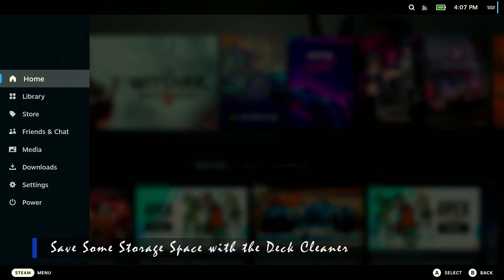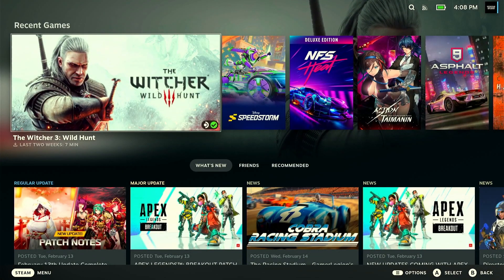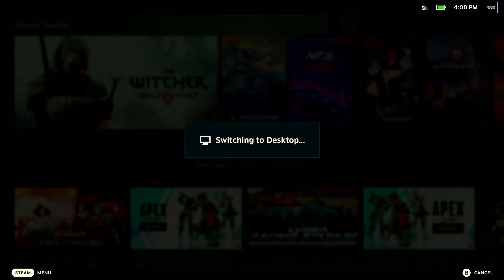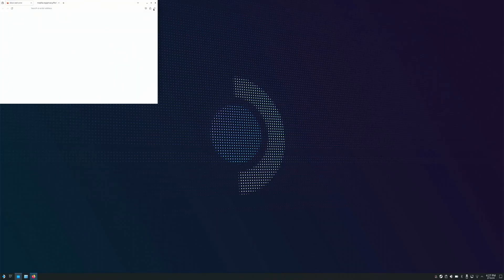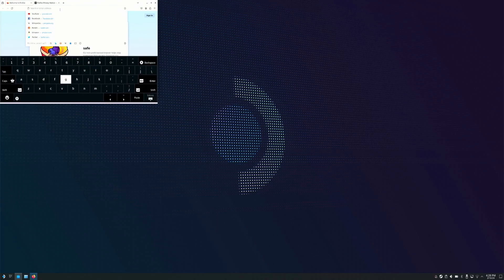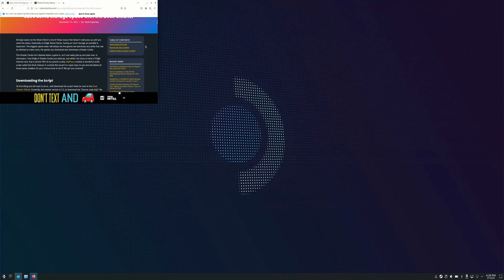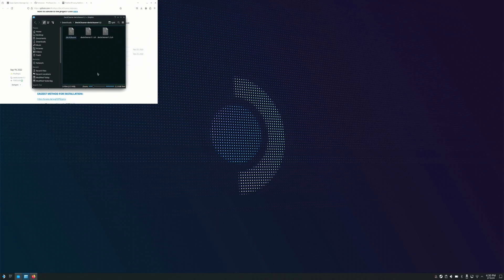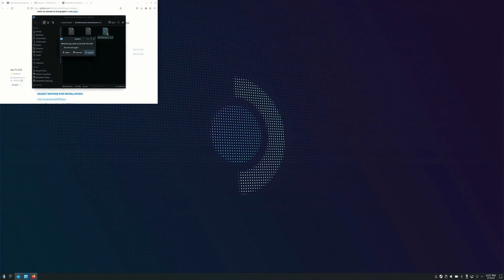Save Some Storage Space with the Deck Cleaner | Steam Deck Storage Cleaner!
Storage space on the Steam Deck is one of those issues that doesn't really pop up until you need the space. Especially on 64gb Steam Decks, having as much storage as possible is important. The biggest space eater will always be the games we download, but while that can be deleted to make room, the games you download also download a Shader Cache.

The Shader Cache isn't deleted when a game is, so it can really pile up and take over. Luckily, MiaPepsi created a wonderful small script called the Deck Cleaner to combat this issue! It is super easy to use and will delete all those pesky shaders for you. Curious how to do it? We got you covered!

Thanks to MiaPepsi for creating this awesome little script and steamdeckhq Noah Kupetsky for this information.